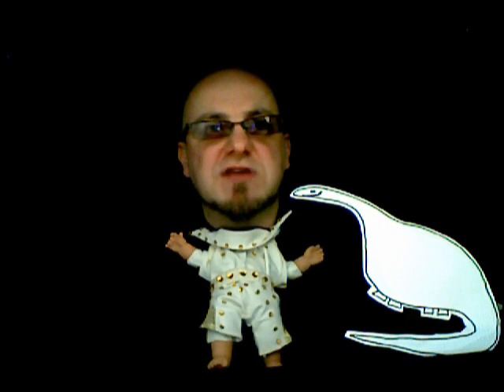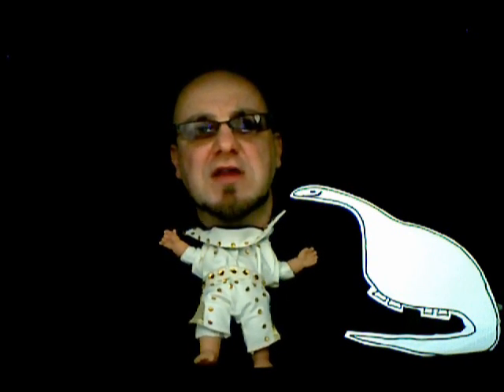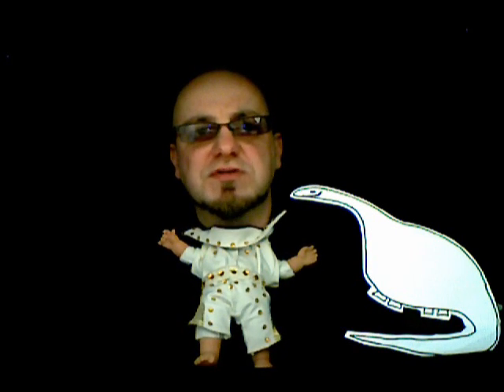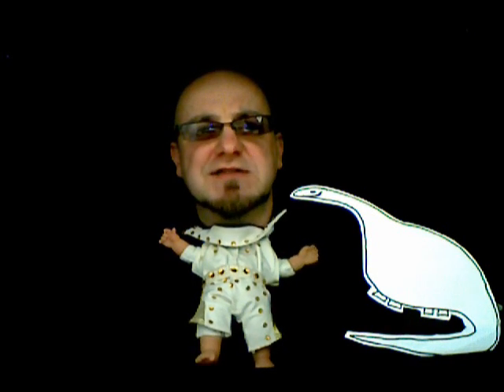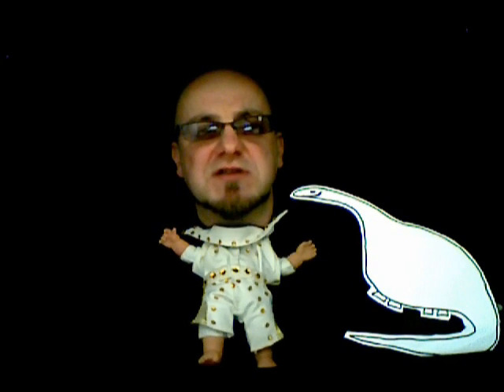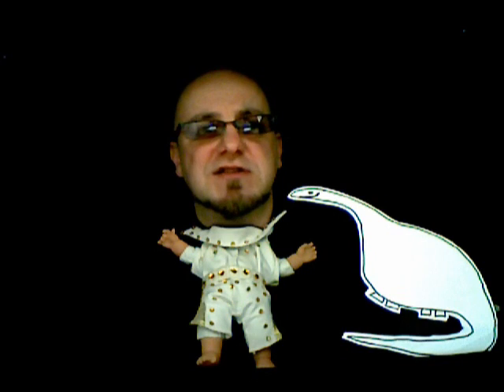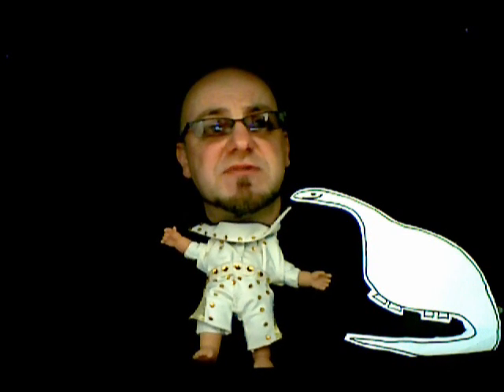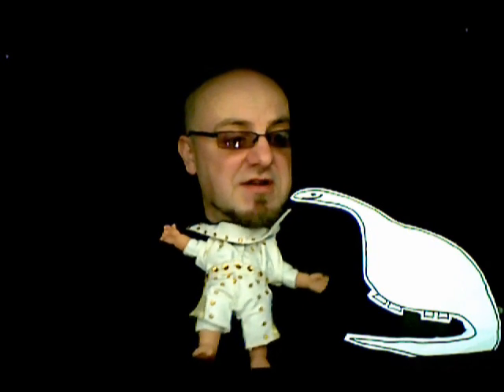Systems engineering - the brontosaurus of complexity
The award-winning 'Brontosaurus of complexity' presented by Mini-Jon

If you want to know more, we have a schedule of free webinars on this subject

Based on the books:
'UML for systems engineering' by Jon Holt
'SysML for systems engineering' by Jon Holt and Simon Perry
both published by the IET